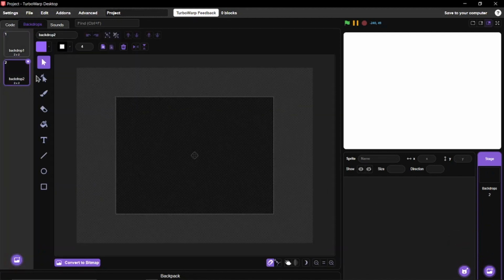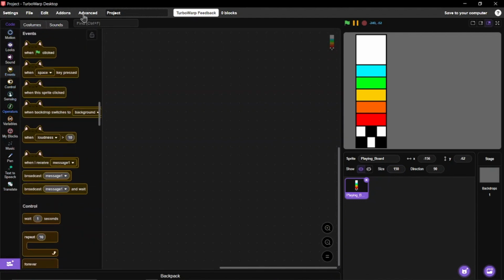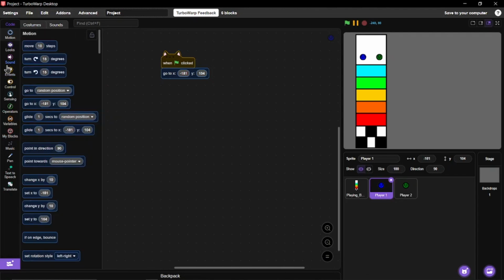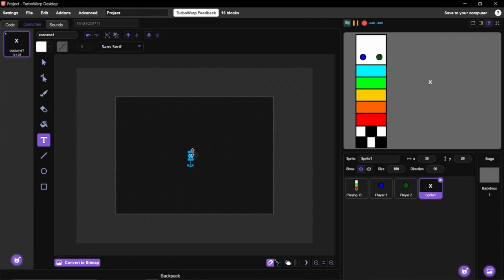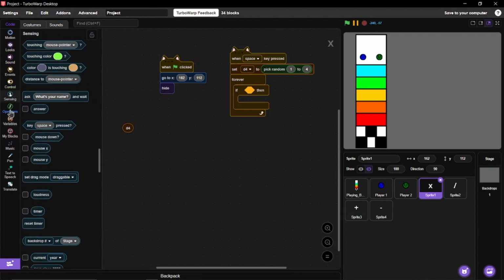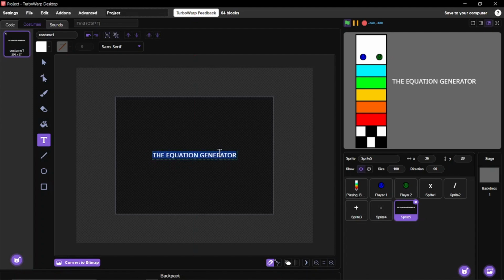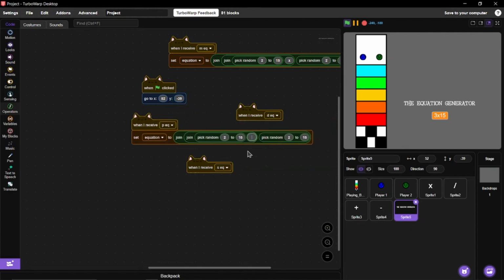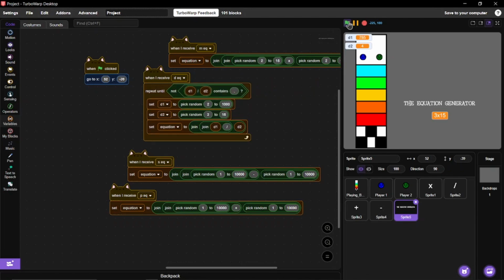Tutorial on how to make a gameshow on scratch